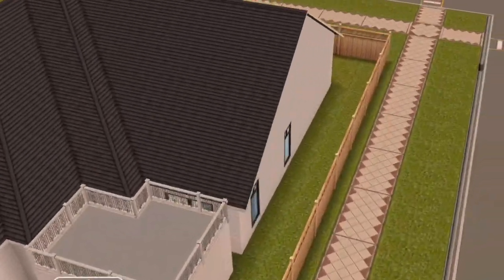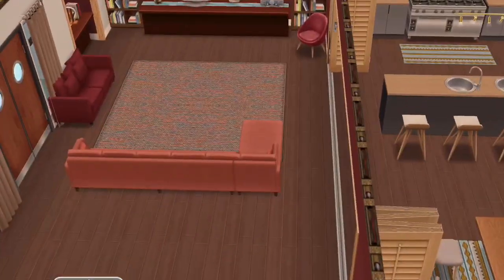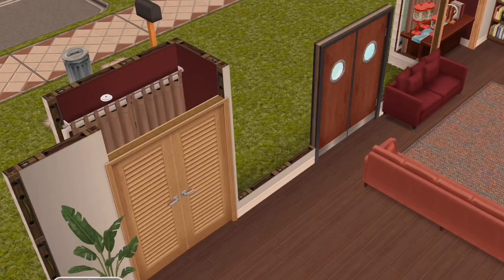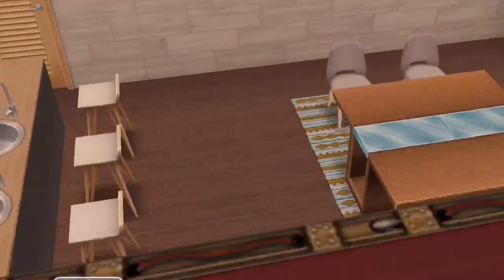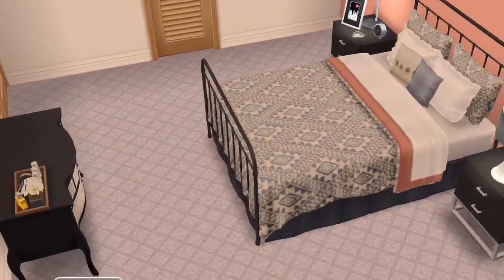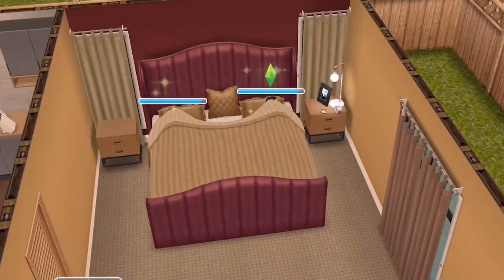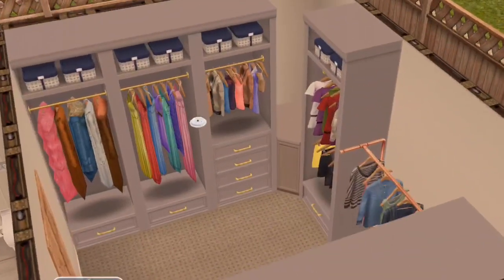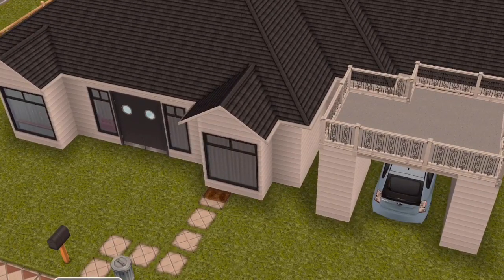Sims Freeplay Simple Two Bedroom Home with a Carport